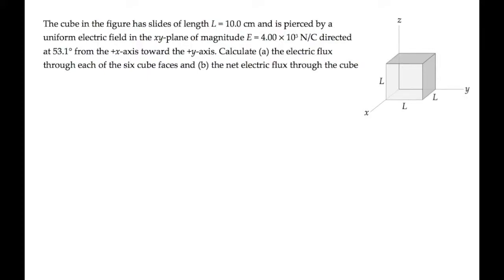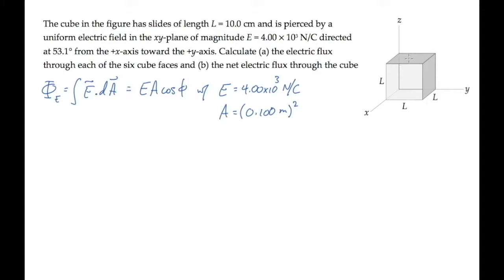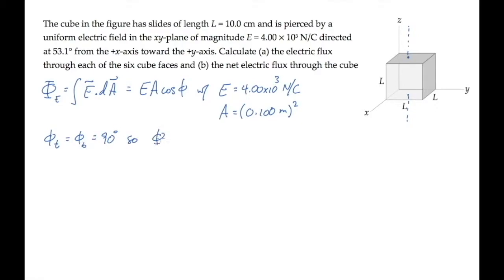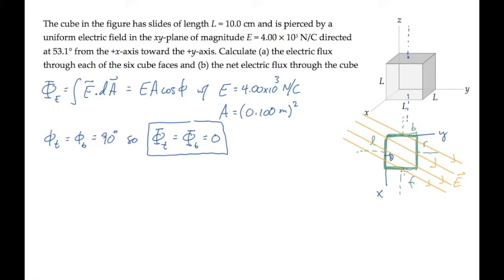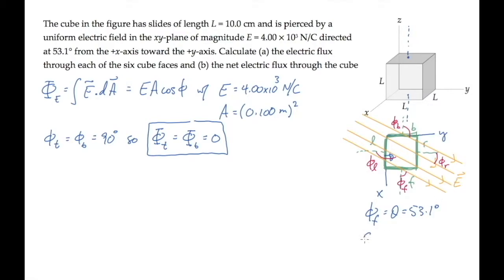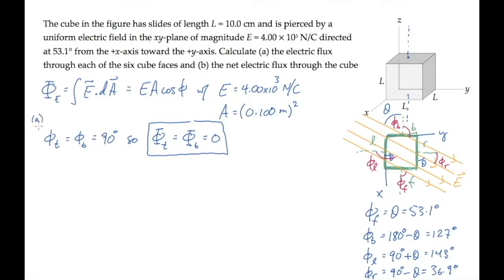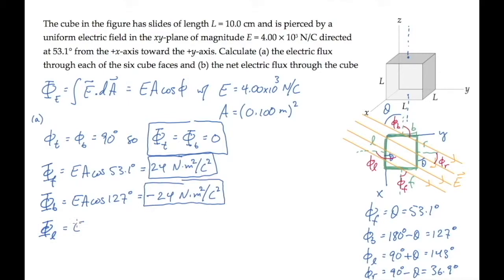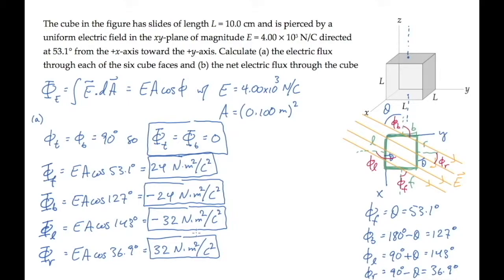E&M: Electric Flux. Level 2, Example 2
The cube in the figure has slides of length L = 10.0 cm and is pierced by a uniform electric field in the xy-plane of magnitude E = 4.00 × 103 N/C directed at 53.1° from the +x-axis toward the +y-axis. Calculate (a) the electric flux through each of the six cube faces and (b) the net electric flux through the cube.